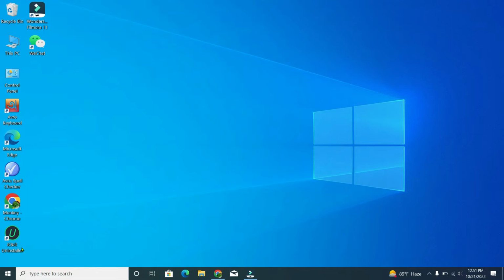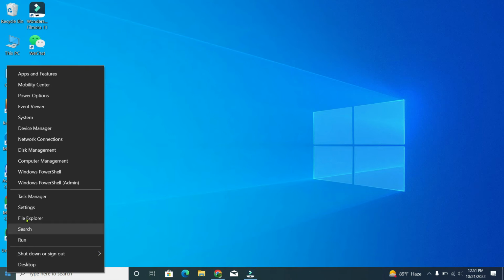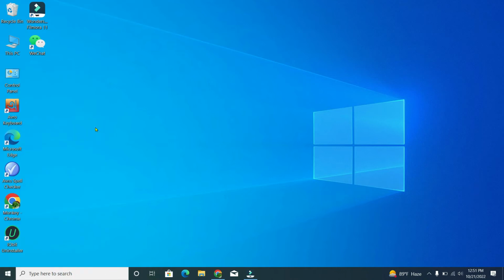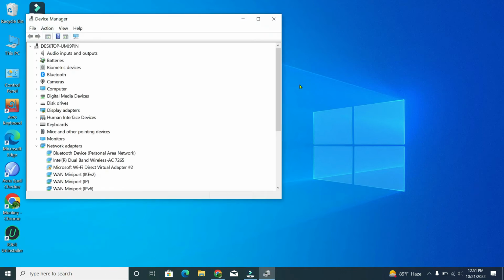How To Fix Disk Driver Not Working